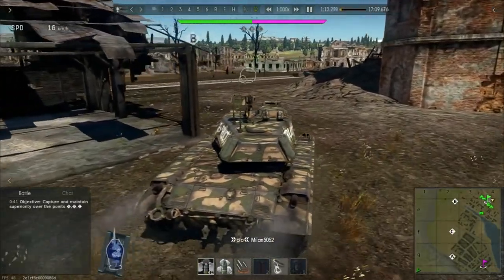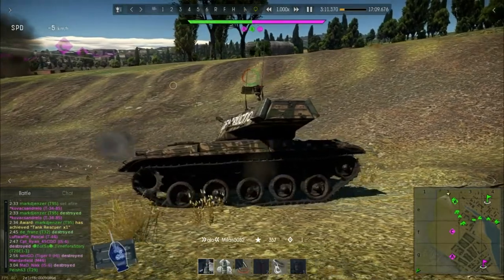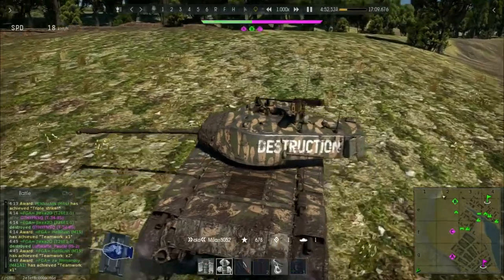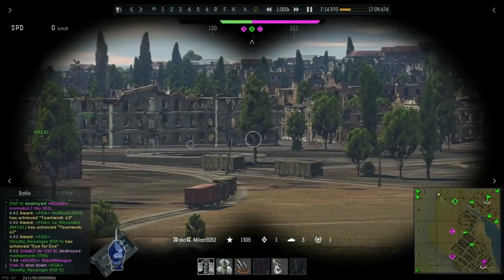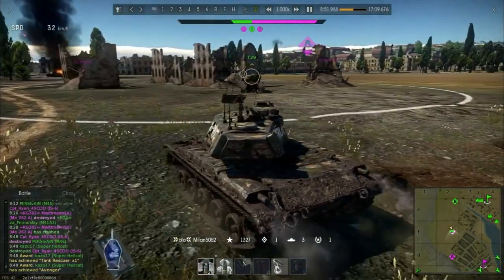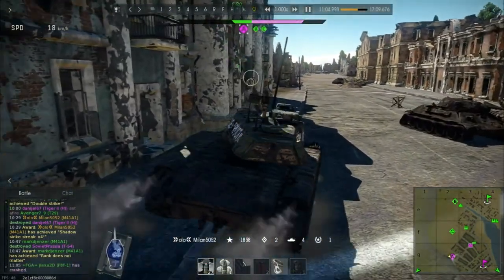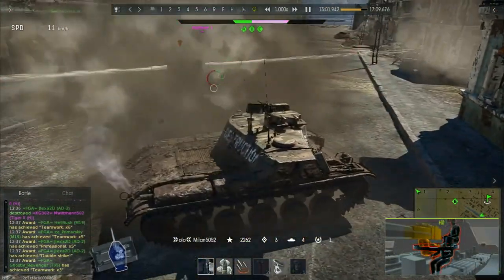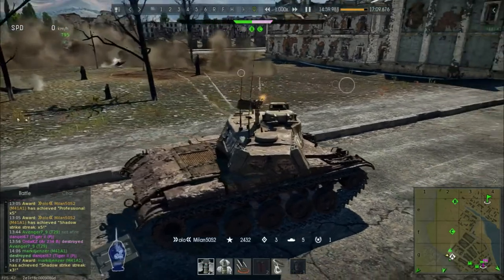War Thunder - Milan5025 - Bangtail Bulldog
A wonderful performance showing that any tank has the ability to be great.